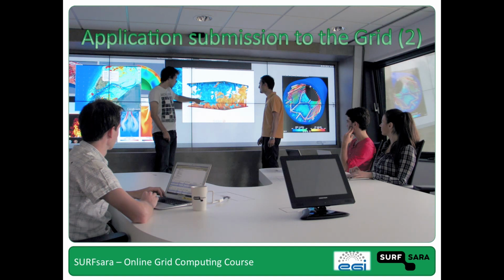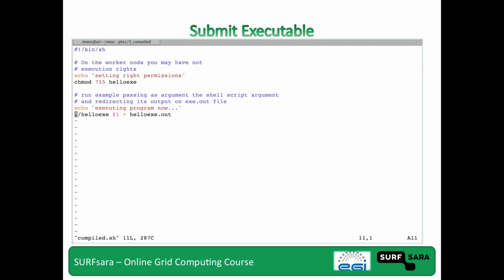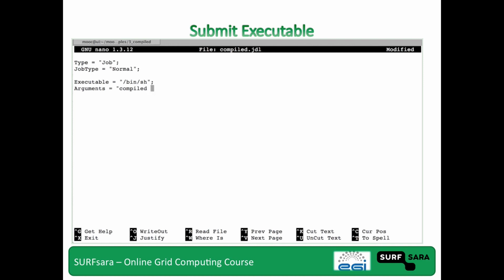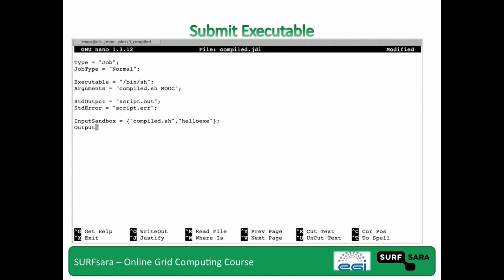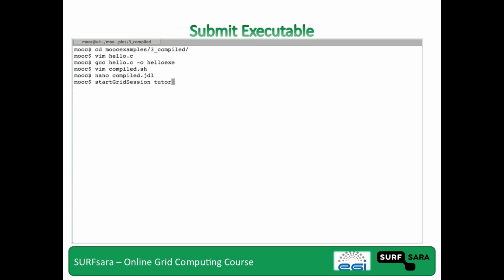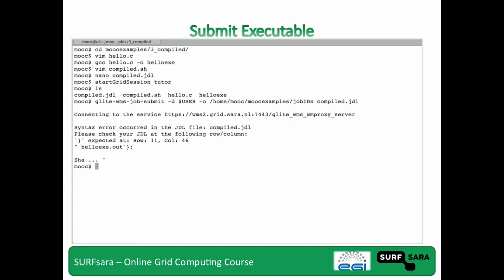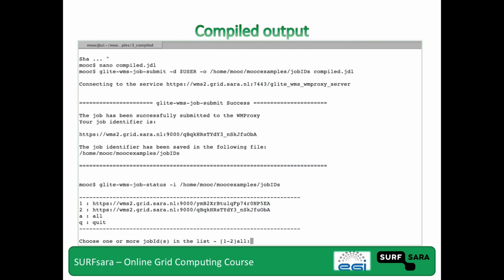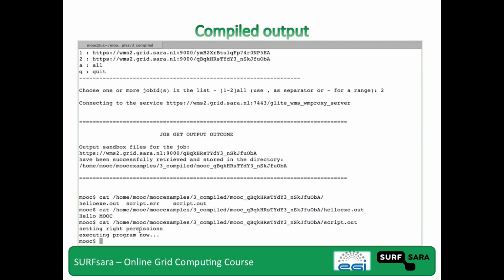L18 W4 Application submission to the Grid II executable